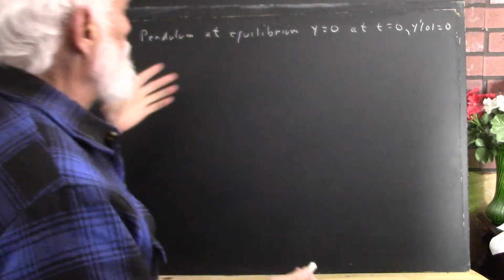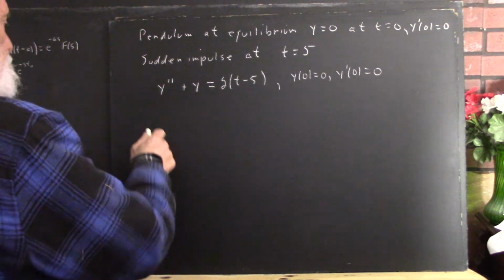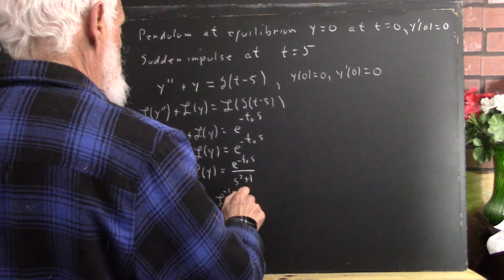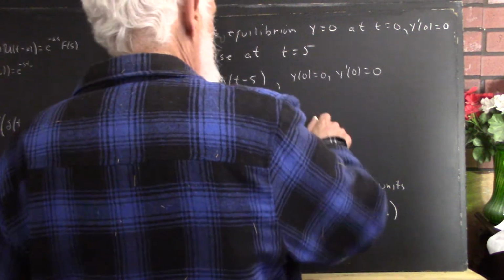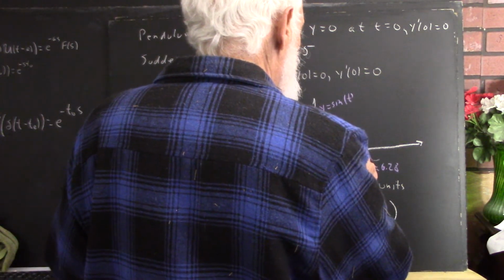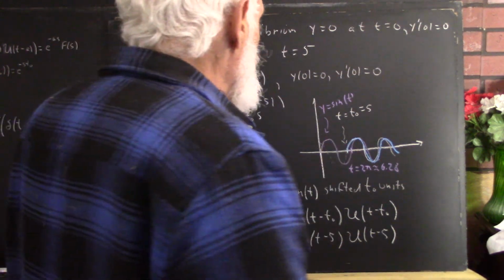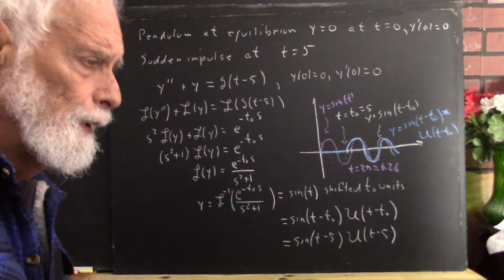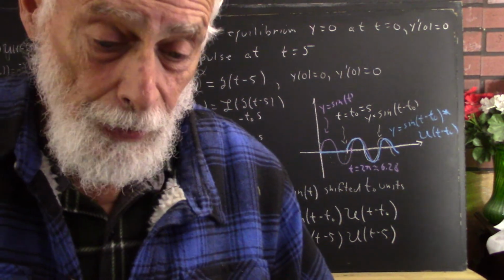dagdiff_5321_pendulum_in_equiliblium_given_unit_impulse_at_5_seconds__14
We use the Dirac Delta function to find the response of a pendulum original at equilibrium to unit impulse delivered at t = 5 seconds.

Note that the graph obtained should remain behind that of the graph of sin(t).  The sketch was done a little carelessly and the phase of the solution appears to move a bit ahead of that of the sine function.  The relative phase starts off correctly, with the phase of the actual solution about 1/5 of a cycle behind that of sin(t).